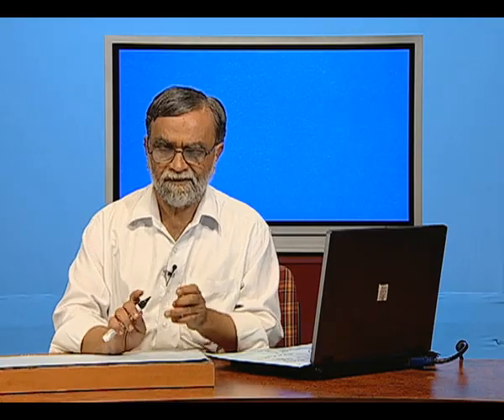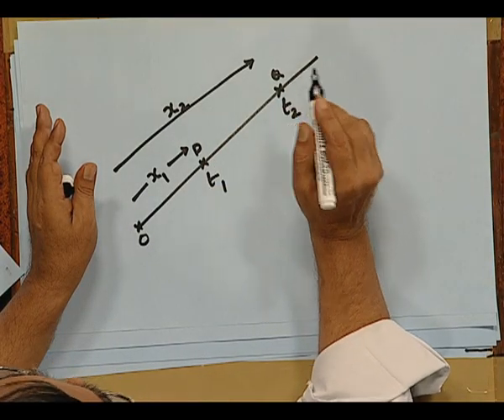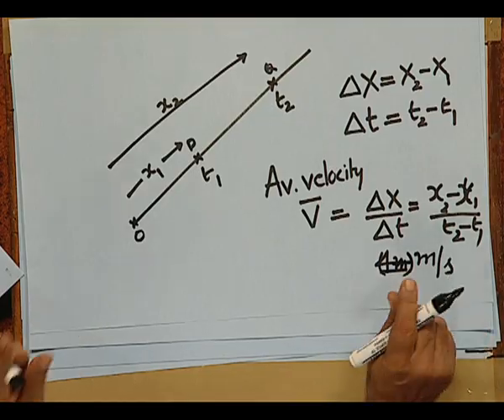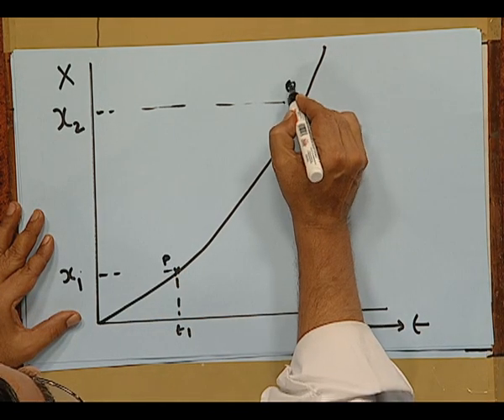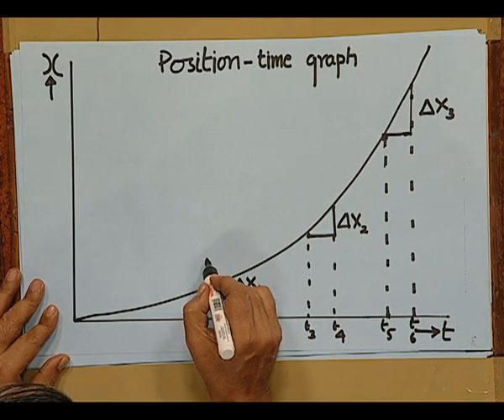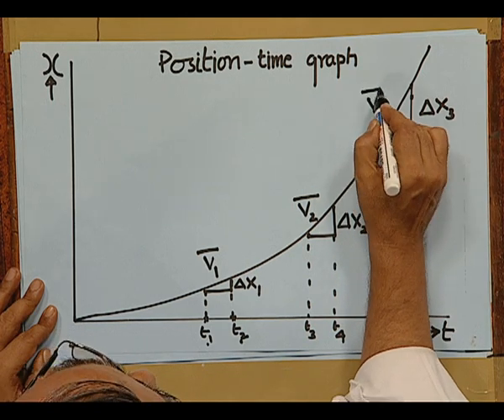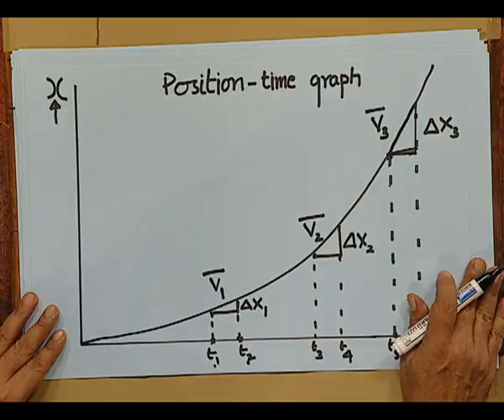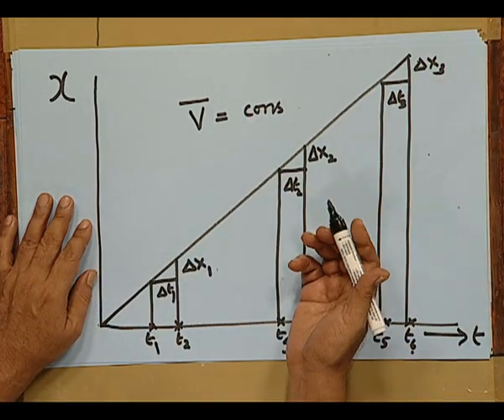Average velocity / instantaneous velocity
Helps us to understand the difference between average velocity and instantaneous velocity